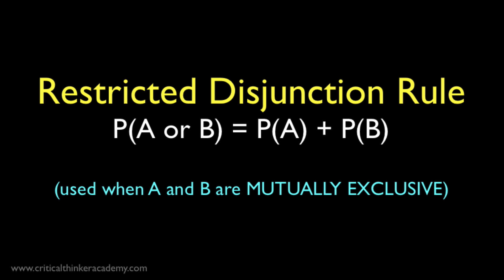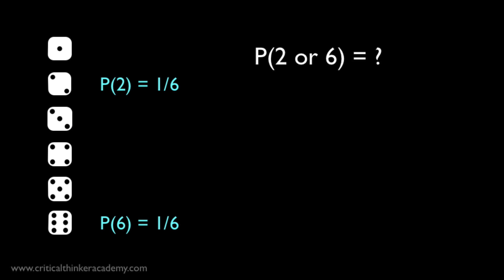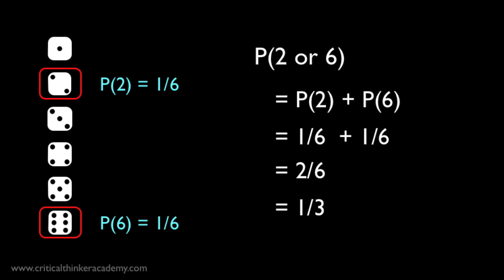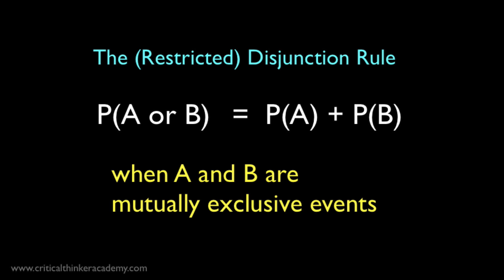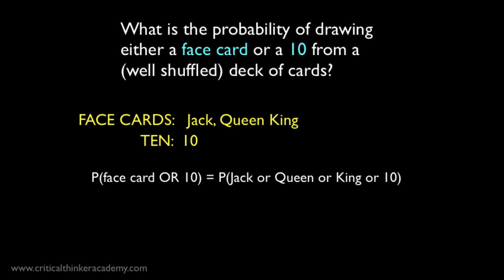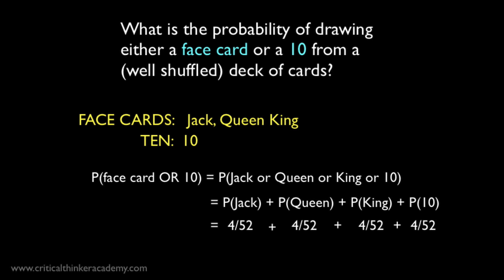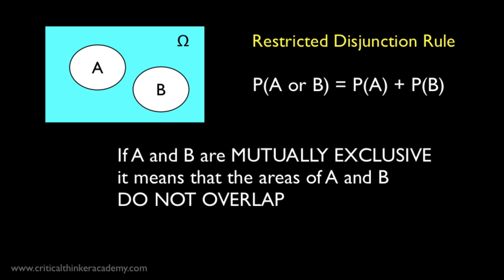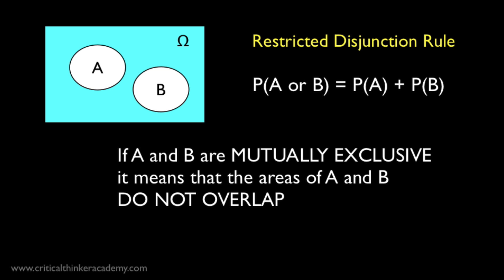Probability: The Restricted Disjunction Rule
This video show how to calculate the probability of event A occurring OR event B occurring, when A and B are mutually exclusive events.